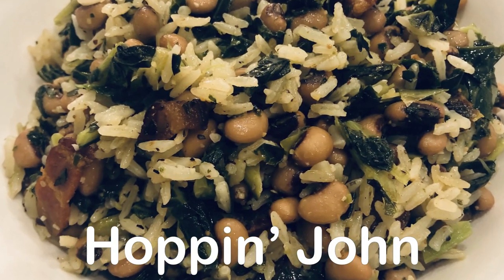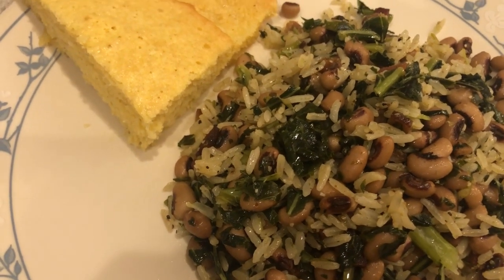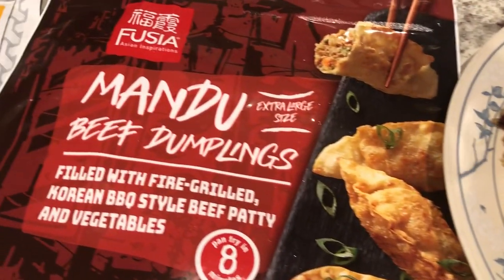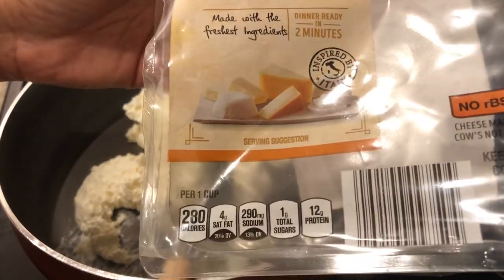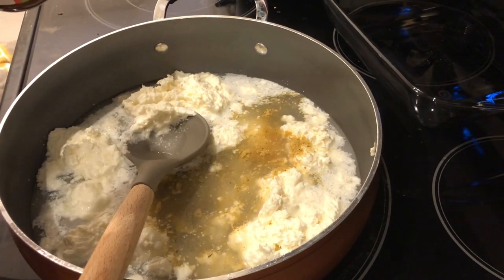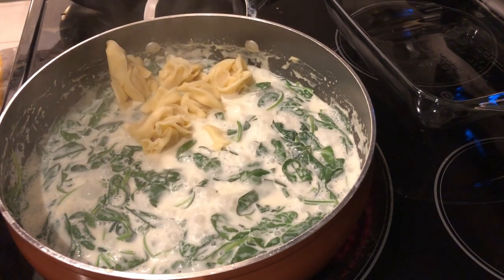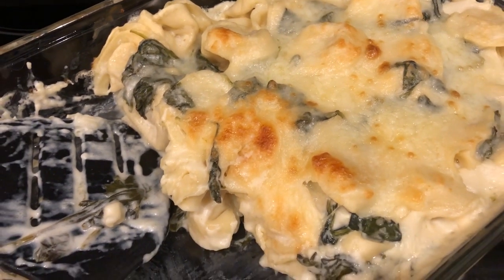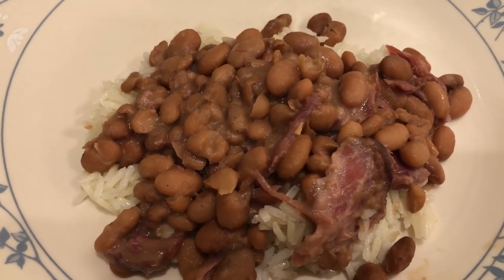What's For Dinner (#190)? | After Christmas Dinners | Budget Friendly Dinner Ideas!